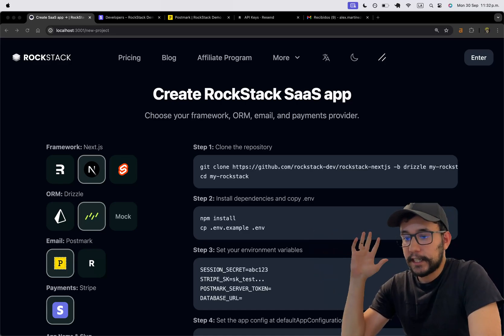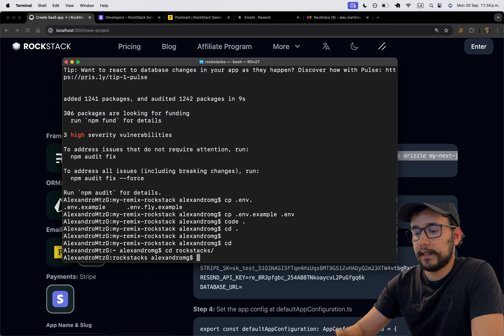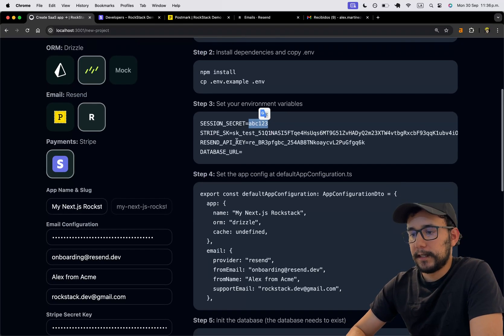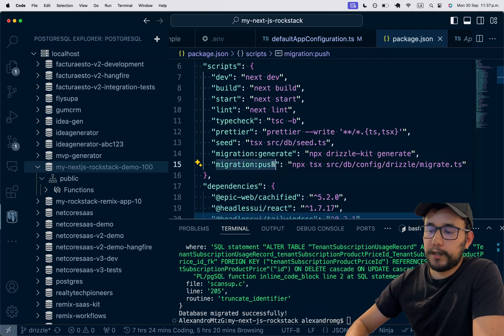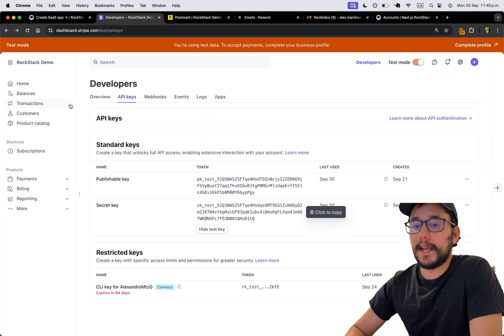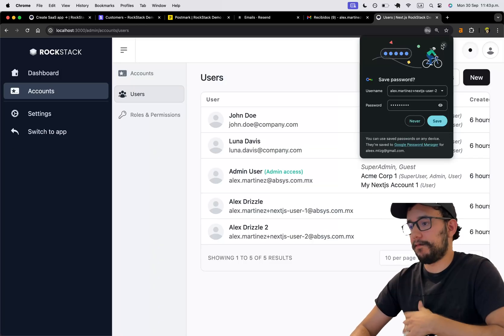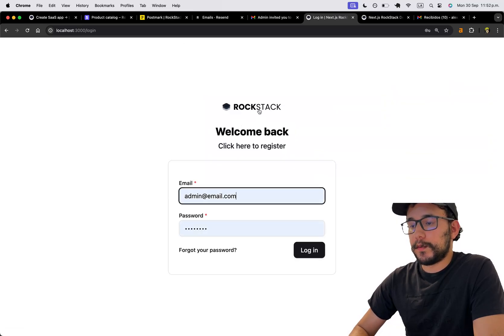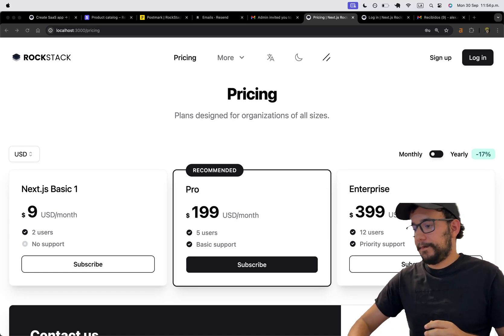RockStack Quickstart: Next.js, Drizzle, Stripe, Resend, and shadcn/ui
- Remix
- Drizzle
- Stripe
- Resend